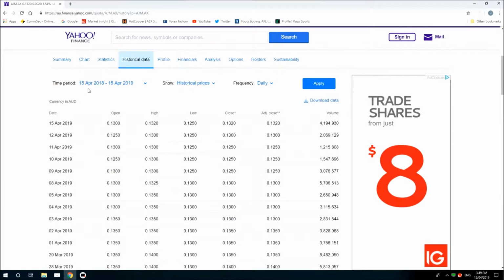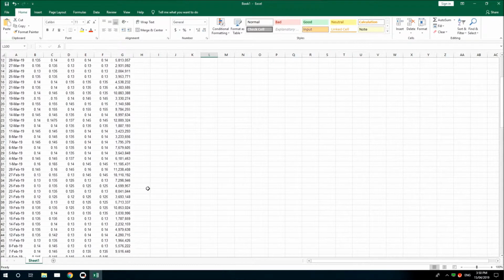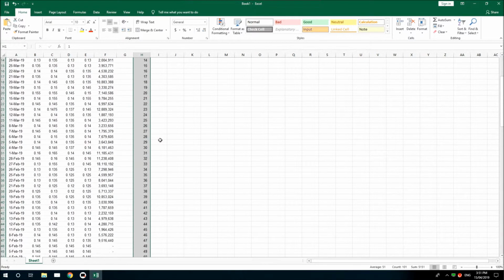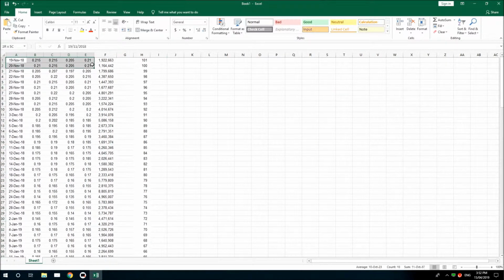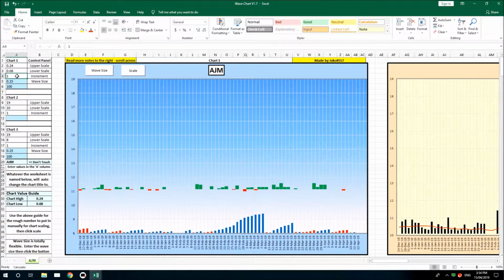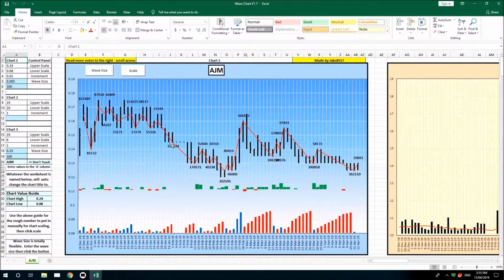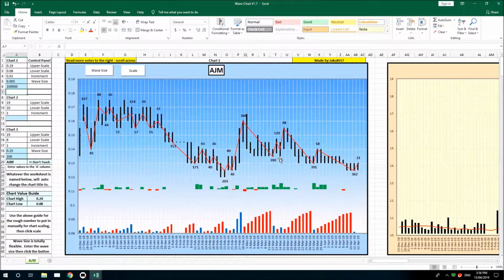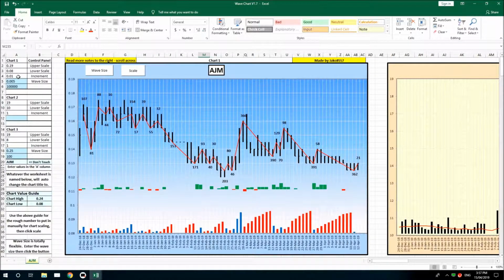How to prepare and insert data into the Wave Chart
How I prepare and insert data into the wave chart V1.7

If anyone is looking for a rough wave chart, for use on Microsoft Excel -
This is the chart on this video.
You need to provide your own OHLC and Volume data - this is the video on my channel to show how to prepare and enter the data.